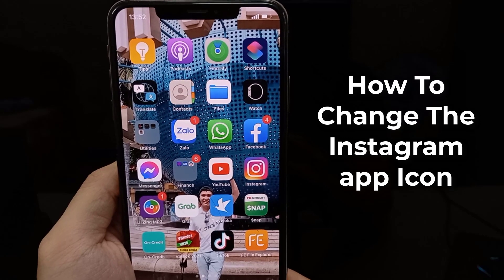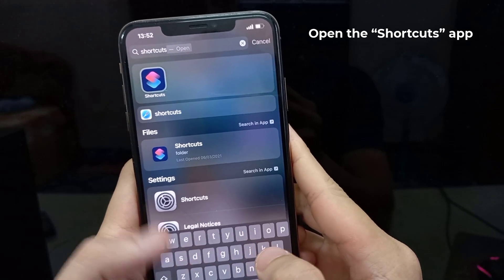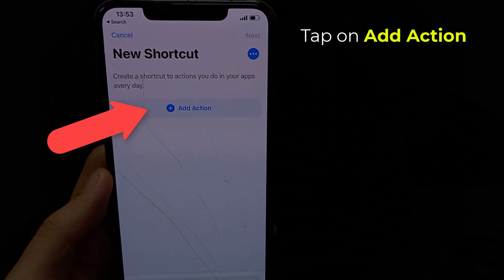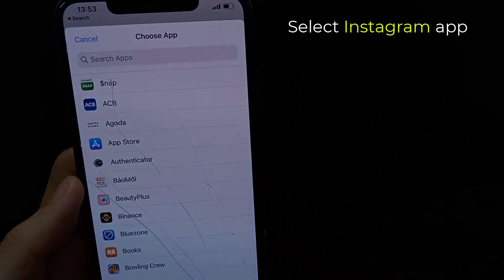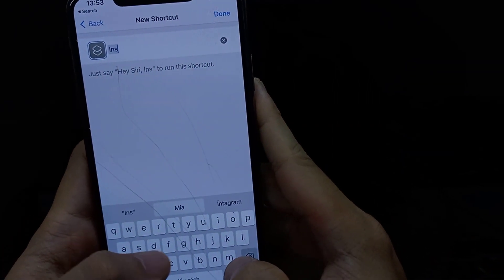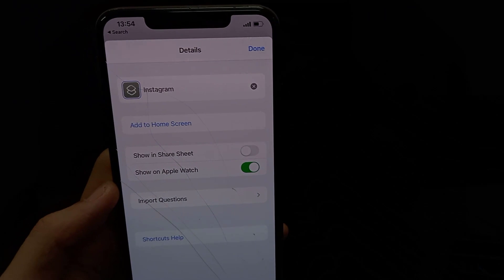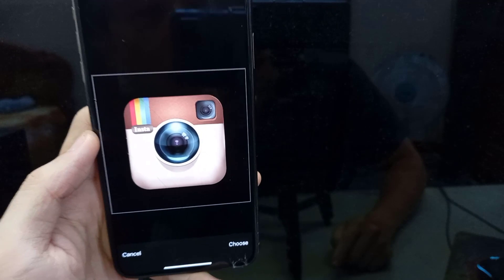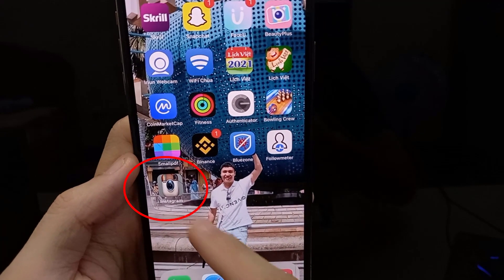How to Change Instagram App Icon in iPhone (2022)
Hi guys! in this video, we will show you how to change the Instagram app icon on your iPhone. The trick is possible using Apple’s Shortcuts app, which allows you to use any image as an icon.